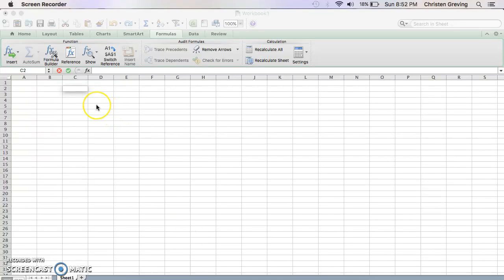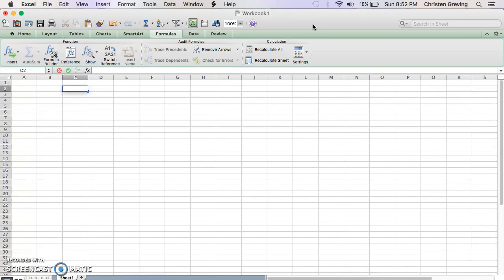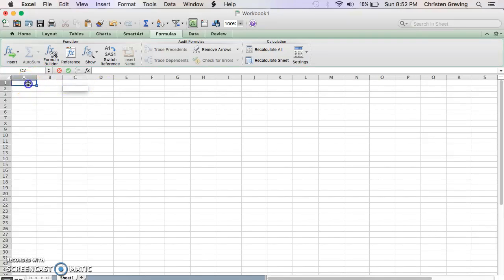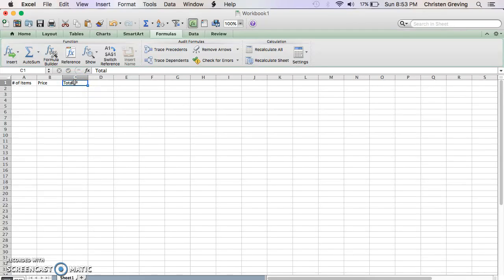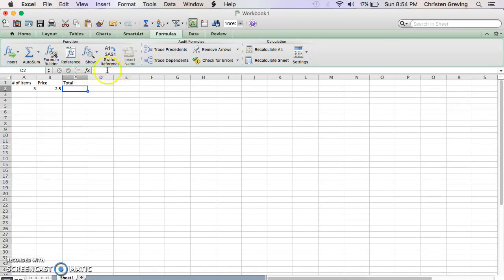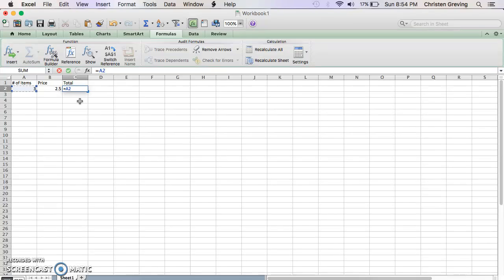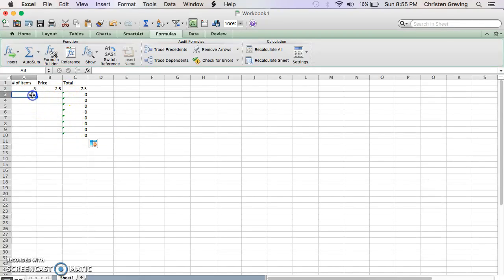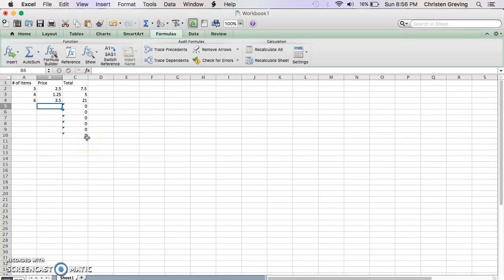How to Create a Multiplication Formula in Excel